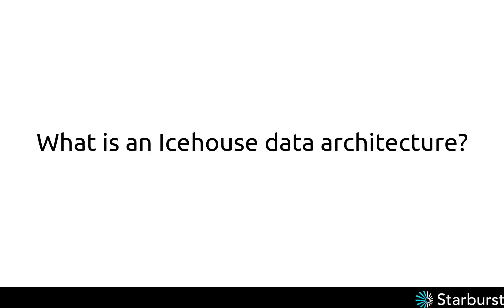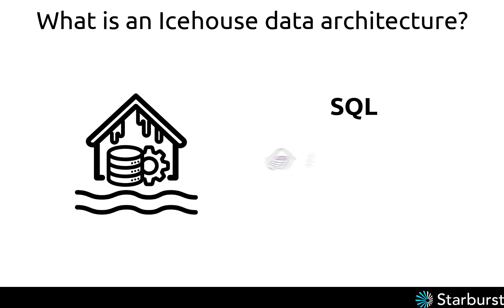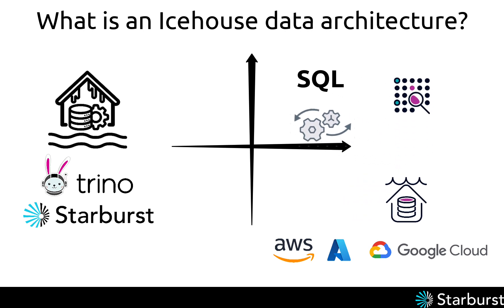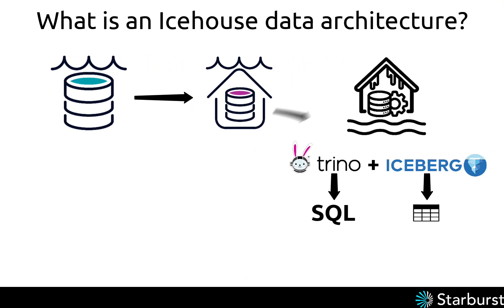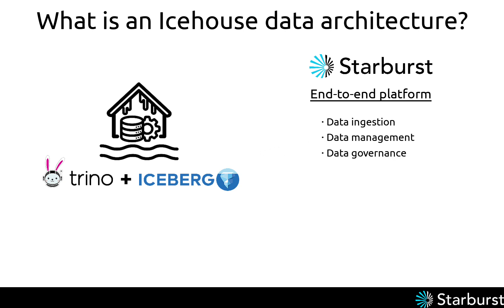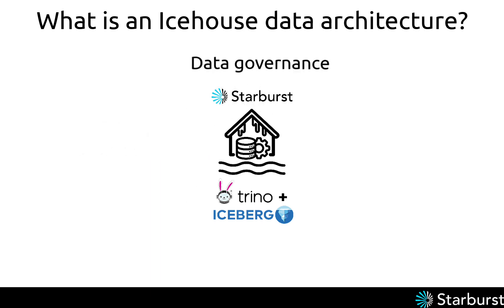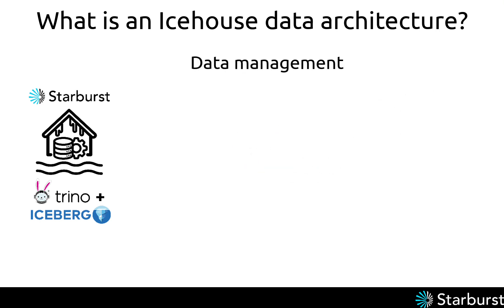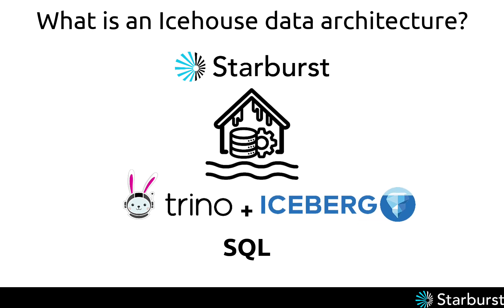What is a data Icehouse architecture? | Starburst Icehouse Architecture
An Icehouse data architecture is based on the union of two technologies: Apache Iceberg and Trino.

This combination takes everything that's great about a data lakehouse and packages it in the most open architecture available. With an Icehouse implementation, you're able to achieve all of the advantages of a data warehouse but with the lower cost and flexibility of cloud object storage. Starburst Galaxy combines all of these things in one, making it the number one choice for an Icehouse implementation.

This video walks you through the basics of an Icehouse architecture, including a discussion of the 4 components that make up an Icehouse. These include: data ingestion using Apache Kafka; data governance using features like role-based access control, attribute-based access control, row-level filtering, and universal search using Starburst Gravity; data management to optimize the Icehouse using data compaction, profiling and statistics, and vacuuming and data retention; and automatic capacity management to scale your Trino cluster using auto-scaling and idle shutdown, fault-tolerant execution, and smart indexing and caching with Warp Speed.

Sections:

00:00 - 00:25 - Introduction
00:25 - 00:44 - Next generation data lakehouse architecture
00:44 - 02:38 - Icehouse = Trino + Apache Iceberg
02:38 - 03:09 - Implementing an Icehouse Architecture with Starburst Galaxy
03:09 - 03:42 - Data ingestion using Apache Kafka
03:42 - 04:06 - Data governance using Starburst Galaxy
04:06 - 04:22 - Data management with Starburst Galaxy
04:22 - 04:48 - Automatic capacity management and scaling with Trino and Starburst Galaxy
04:48 - 5:23 - A data warehouse built on data lake technology

An Icehouse architecture represents the convergence of multiple technologies in one place. Data warehouses, data lakes, data lakehouses, Trino, Apache Iceberg, and cloud object storage all converge in this single architectural paradigm. And unlike other approaches, this one is designed to be open. So as data changes and the technology surrounding it changes too, the data Icehouse will adapt with it. It represents nothing less than the future of big data as we know it.